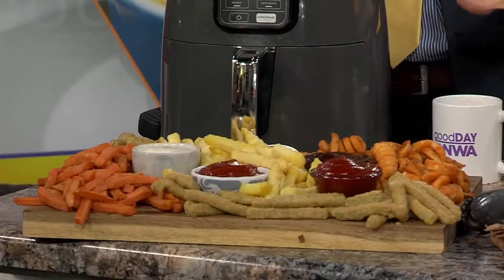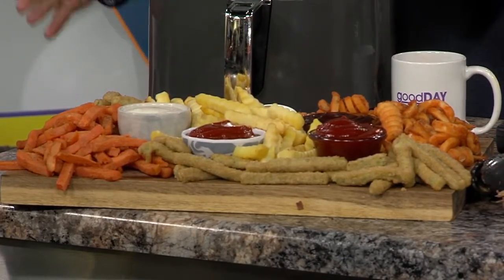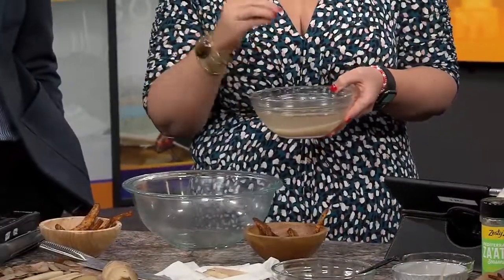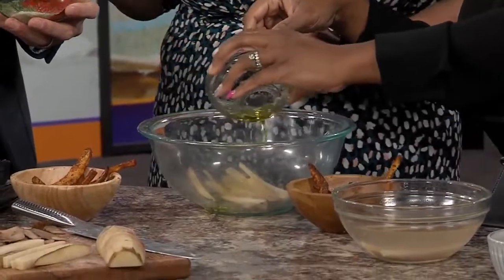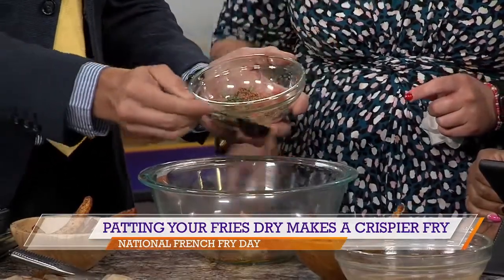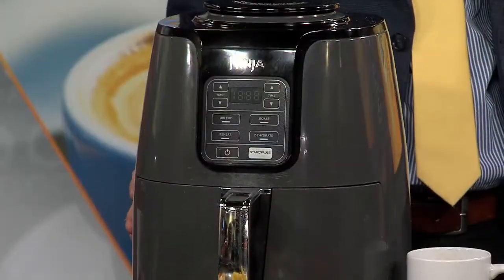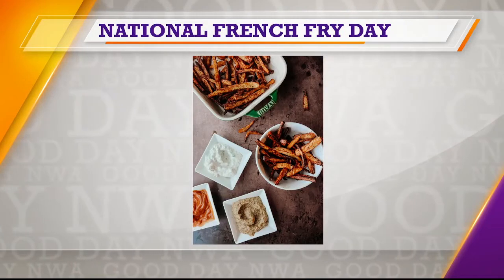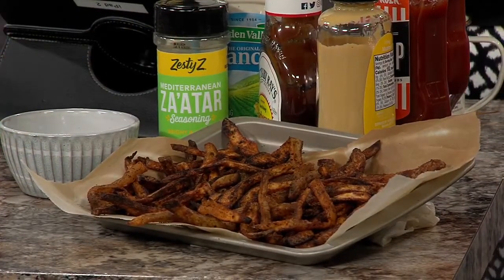Tips for cooking at home on National French Fry Day